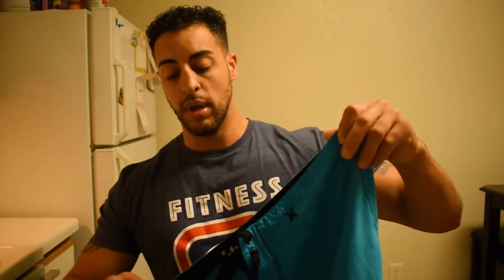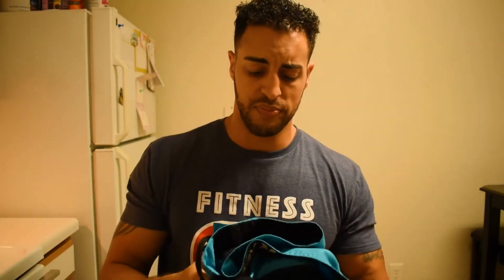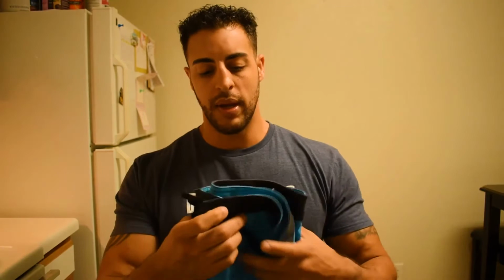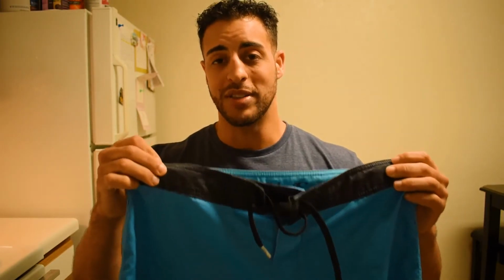Things to know if competing in Men's Physique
Shaun Canoy gives a sneak peak into his Online Men's Physique posing course and answers some common questions asked about competing in Men's Physique.

Join Shaun's complete online Men's Physique Posing Course (MPPC) where he includes over 2 hours of footage of step by step videos teaching you how to do each individual Physique Pose, Transitions, and much more.
Shaun has trained Physique competitors all over the world and has helped produce many Pros in many different bodybuilding federations.